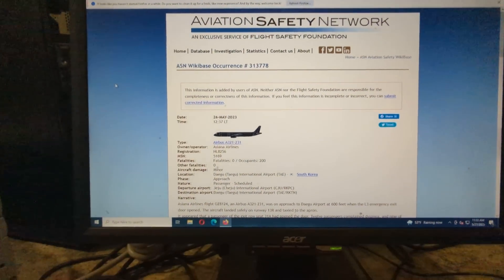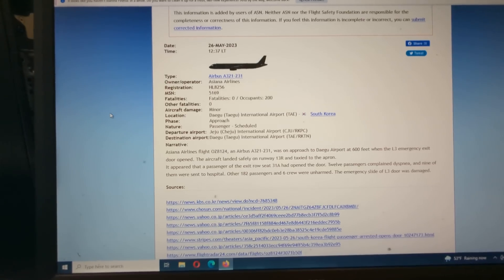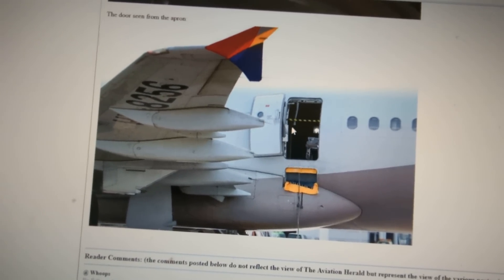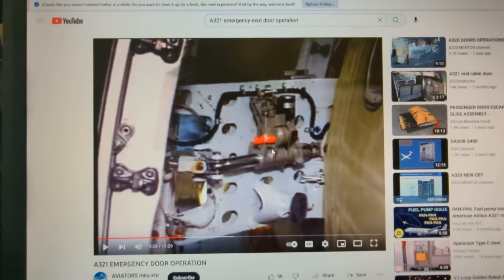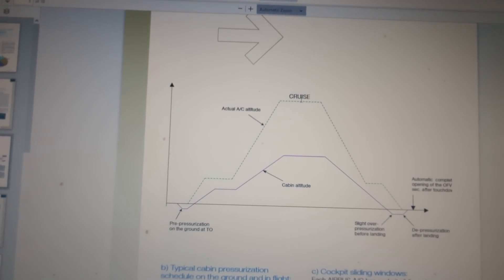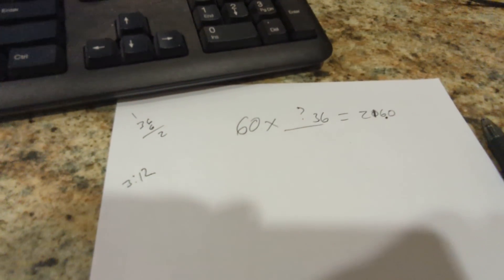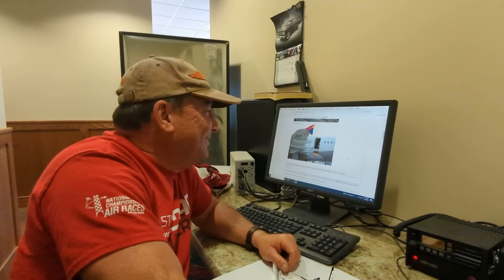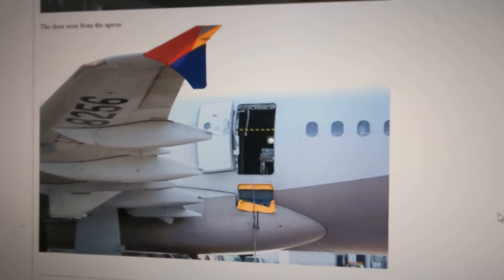Asiana Airlines #8256 Door L3 Opened Inflight?!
How did he do this?!